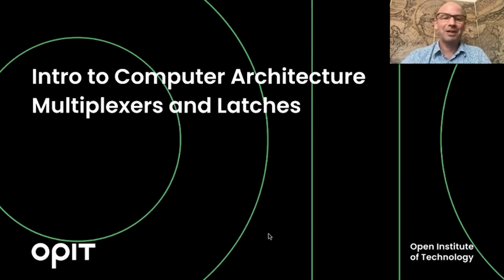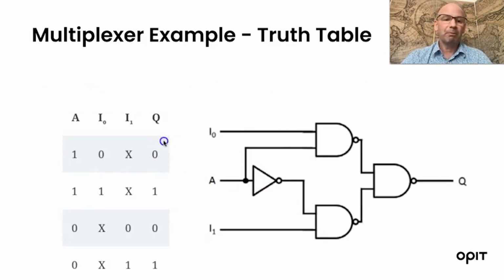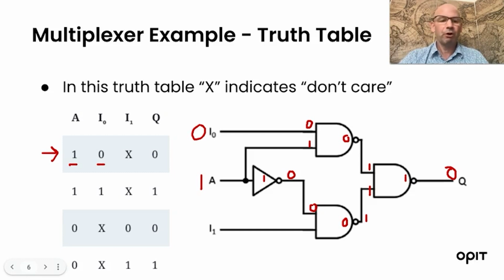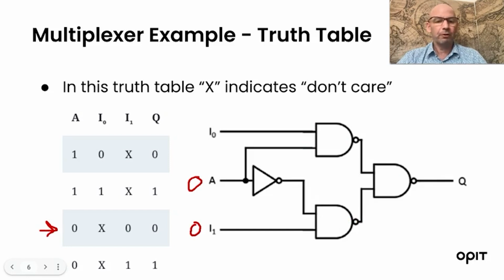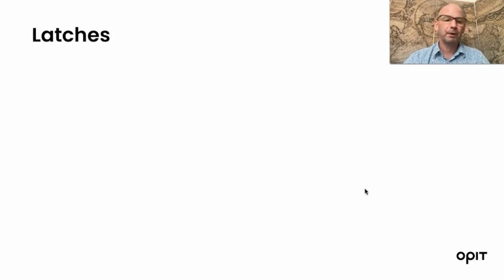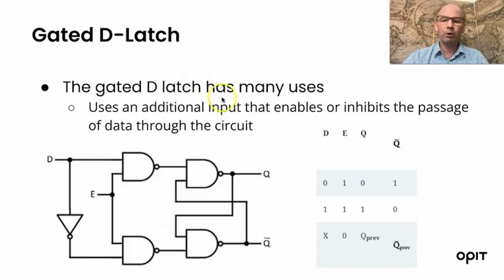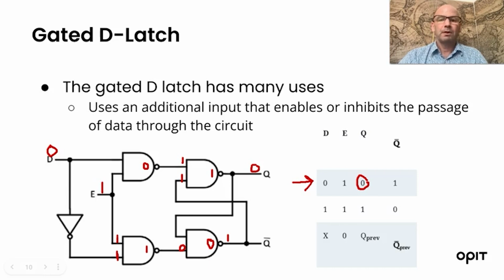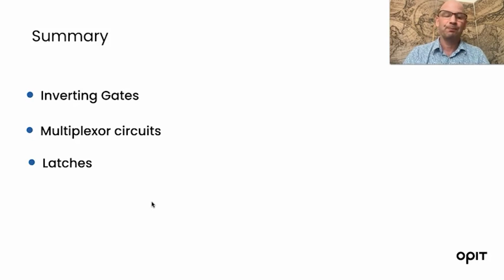Multiplexors and Latches | Computer Architectures Course